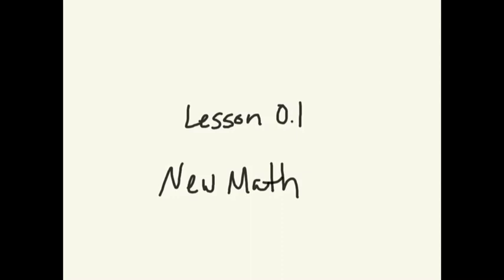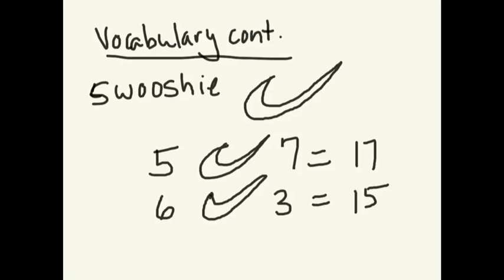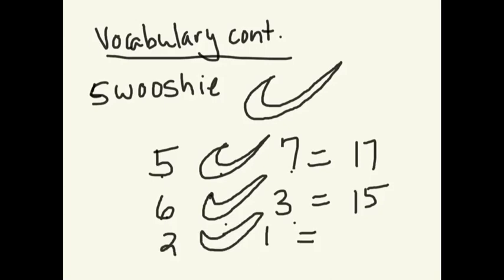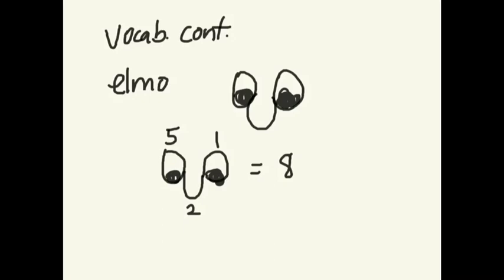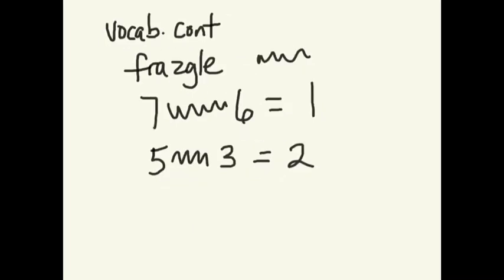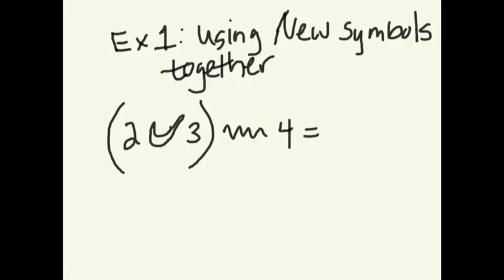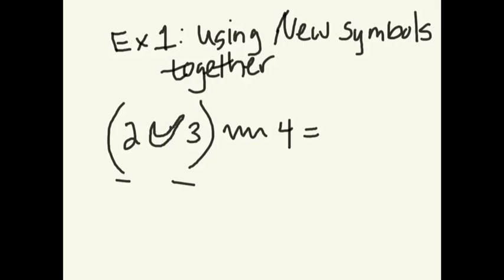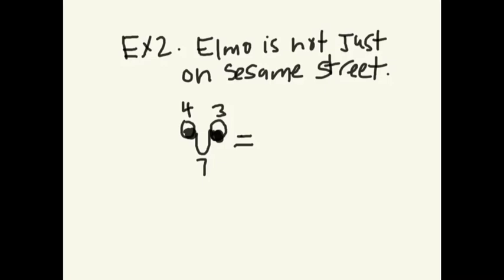Pre Algebra and Algebra 1- Practice lesson (this is all made up! Just practice your Cornell notes!)